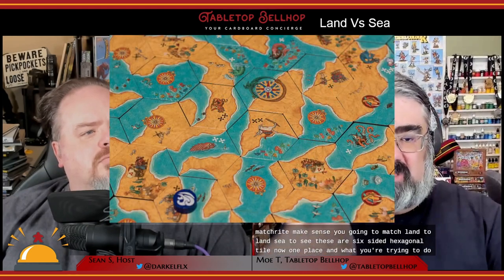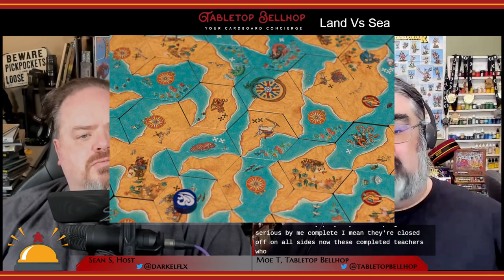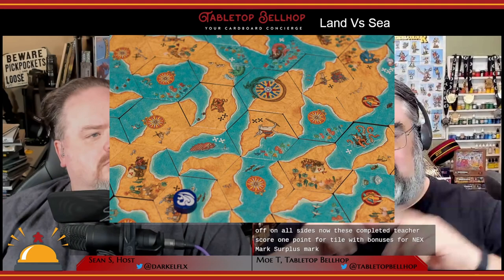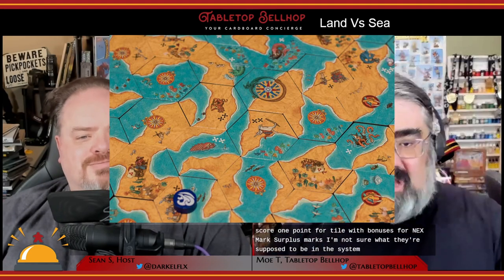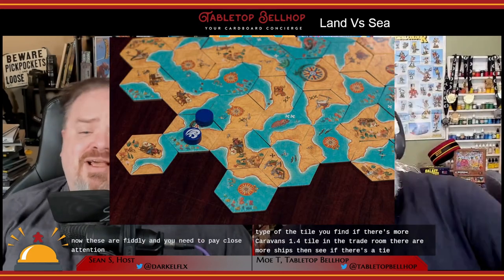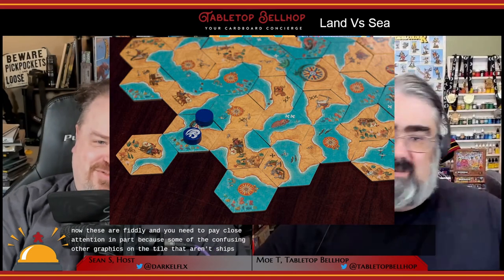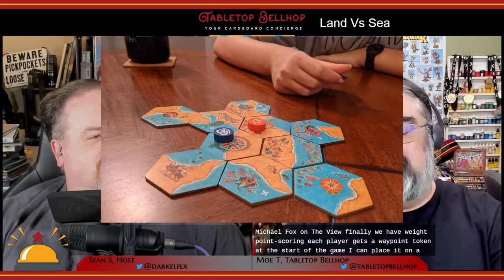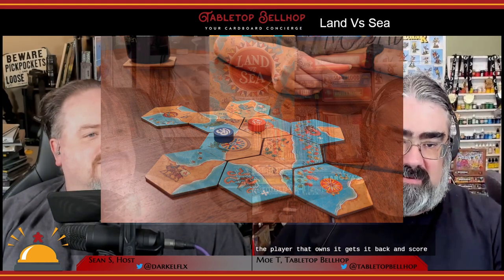Board Game Review: Land vs Sea, quick to learn tile laying game that plays well at all player counts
A review of Land vs Sea from Good Games Publishing, a simple to learn tile laying game that includes a number of optional scoring systems that add depth and complexity to a very elegant system. In a basic game, Land vs Sea players compete to complete areas of land or sea using hexagonal tiles with one player playing land and the other sea. The game also presents the ability of playing three player and four player team based games and plays equally well at all player counts.

This review is one segment of episode 158 of The Tabletop Bellhop Gaming Podcast, The Bellhops Best of 2021.

Timestamps:

00:00 INTRODUCTION AND OVERVIEW
01:18 COMPONENT OVERVIEW
01:50 HOW TO PLAY LAND VS SEA
08:47 OUR THOUGHTS ON LAND VS SEA
25:10 SHOULD YOU PICK UP LAND VS SEA?
28:38 CLOSING

Part puzzle, part game. Play as either Land or Sea (or the Cartographer in a 3 player game). Each player plays with 2 double-sided hex tiles containing a mix of land and sea shapes. They take turns placing a tile each to make a map together. Land places tiles trying to complete land areas, and Sea places tiles trying to complete sea areas. Completed areas score a point per tile; land areas for Land, sea areas for Sea. Some tiles score bonus points for whoever completes the area they are in. So players may decide to strategically complete rival’s areas to gain their bonus points. Other tiles allow players to play their second tile, or steal a player’s tile - but not their last one!

Using 2 double-sided tiles (one side always revealed and the other always hidden until played) means there is partial information to plan around, and some surprises too. Players replenish back up to 2 tiles from a choice of 2 face-up tile stacks.

The strategy of the game involves careful tile placement to score from as many land or sea areas as possible, while minimising your rivals’ opportunities to score from the tiles you play. Watch your rivals’ possible plays, and control tempo strategically with Play Again and Steal tiles. Look out for opportunities to score valuable bonus points in your and your rivals’ areas. Carefully select tiles as you replenish your hand to prepare for your next turn.

The game ends once the last tile is placed. The player or team with the most points wins.

The basic Land vs Sea game is simple enough for light / family gamers. After you have played the basic game, you can unlock more scoring options on the tiles to add surprising depth:
1. Mountain & Coral scoring - score for cumulative chains of connected Mountain (Land) / Coral (Sea) sections.
2. Caravan & Ship scoring - score for Caravans & Ships added to Trade Routes on the map, and score each Trade Route you have majority in (more Caravans scores the Trade Route for Land, more Ships for Sea) at the end of the game.
3. Waypoints - bonus points you can place on the map to entice cooperation, or score for yourself.

2, 3 & 4 player modes:
You can play head to head with 2 players, or with 4 players in teams using the basic rules and any of the additional scoring options. 4 player games use Waypoints to prevent alpha players directly instructing their partner.

The challenging 3 player mode uses all of the additional scoring options in a more asymmetric game. The Cartographer scores by connecting Mountain and Coral sections, and all players compete for bonus points and Trade Route scoring.